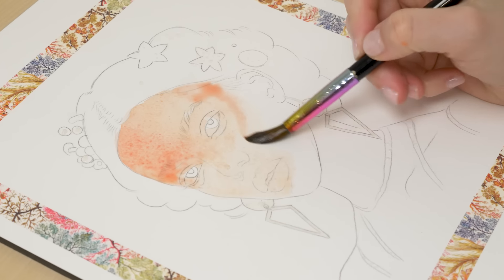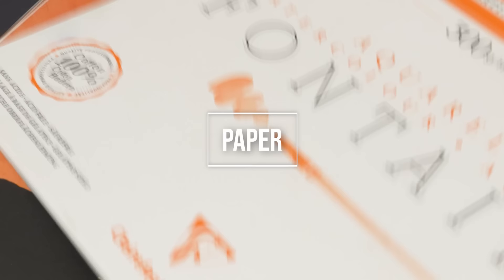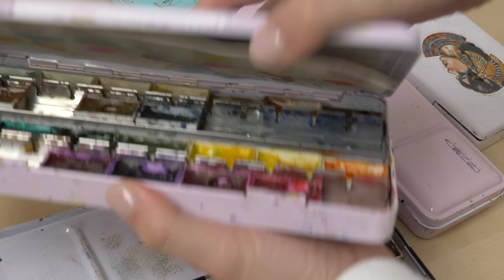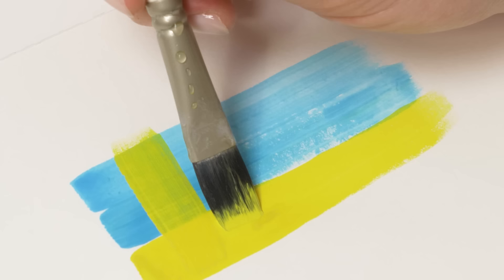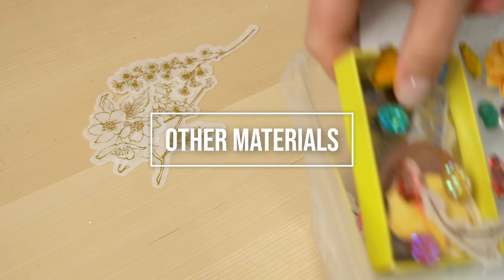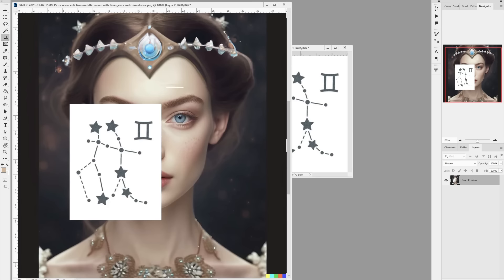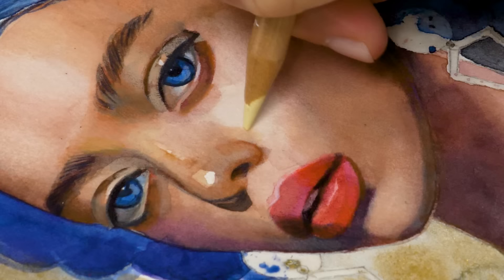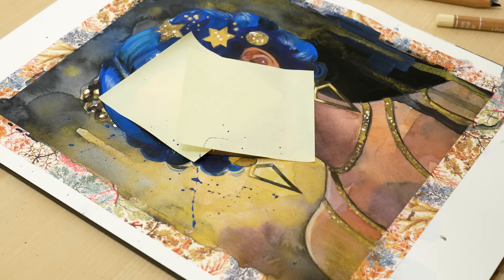From Beginner to Pro: Essential Painting Techniques! 🚀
🚀 Watch my In Depth Art Supplies Foundation Course!

🎨 Materials:
Etchr metallic Paints
Japanese Metallic Paint Set
Etchr Watercolor Brushes
Etchr Pearlecsent Watercolors
Winsor & Newton Watercolor Paint
W&N Gouache Paints
Winsor & Newton Hot Pressed Watercolor Paper
Clairefontaine Hot Pressed Watercolor Paper
Mozart Komorebi Watercolors
Oil Pastels